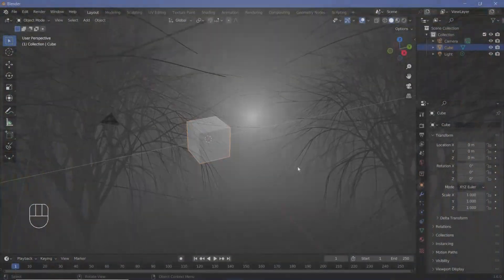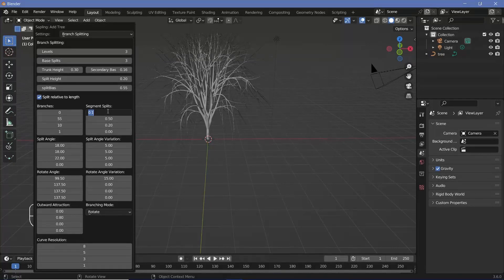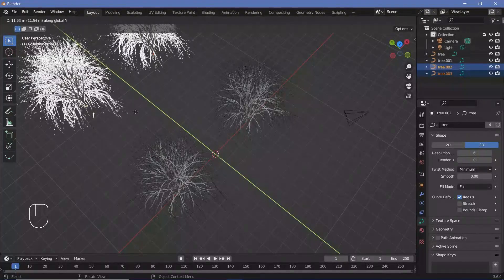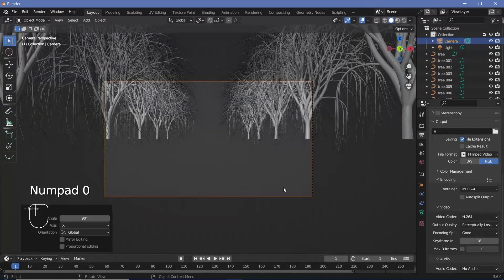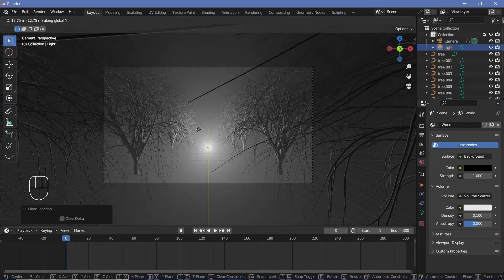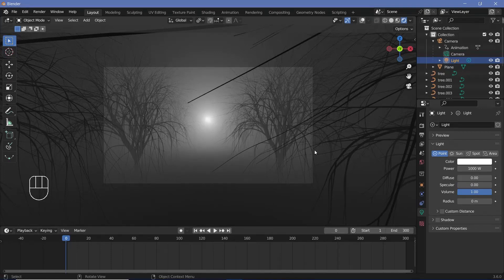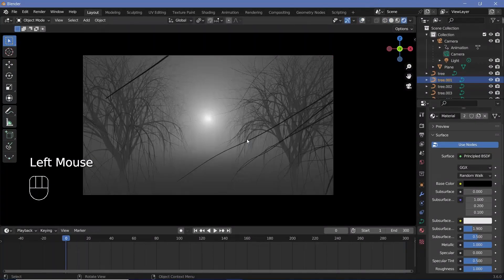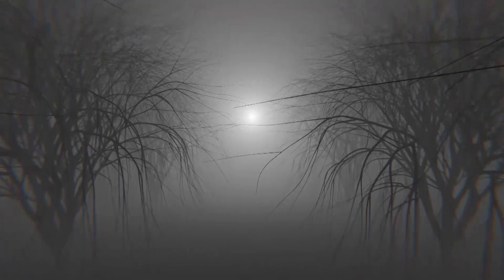Haunted Creepy Halloween Forest Loop - Blender Tutorial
With Halloween Coming Up, I knew I had to make a few creepy tutorials here and there.
Forest videos like this one are also fairly spread in various stock websites so I hope this one comes in handy for a lot of you out there!

Time-Stamps:

0:00 Intro
0:14 Adding in the Tree
2:23 Duplicating the Trees
3:33 Animating the Loop
4:57 Scene Set Up
6:41 Finalizing the Loop
7:54 Compositing
9:02 Final Renders / Outro

External Assets:

Nil/-